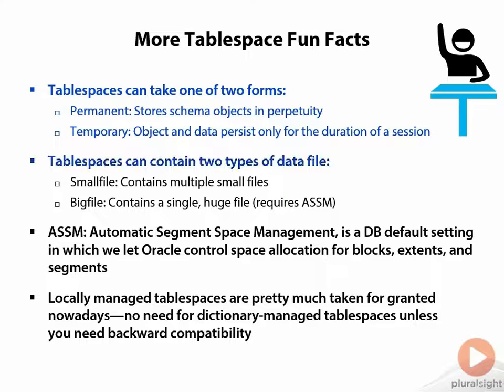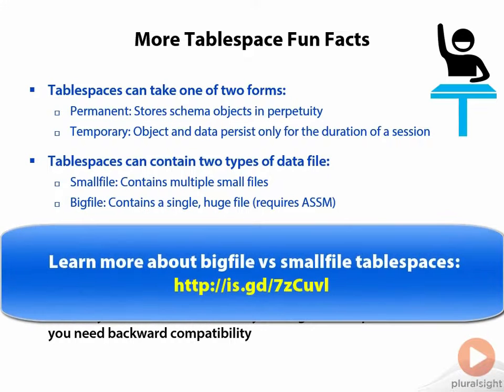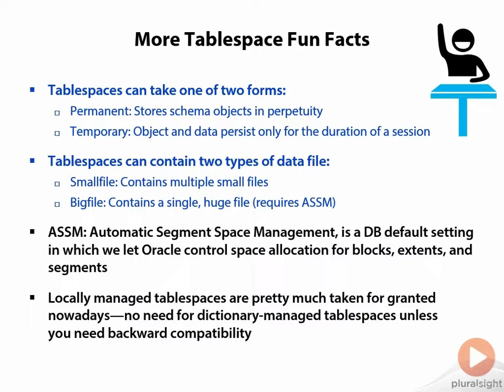05 04 More Tablespace Fun Facts